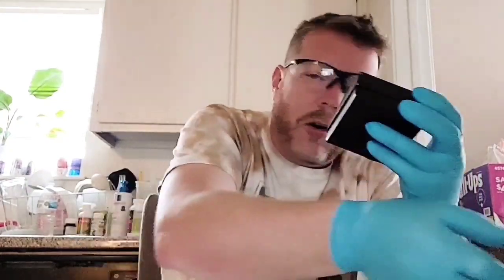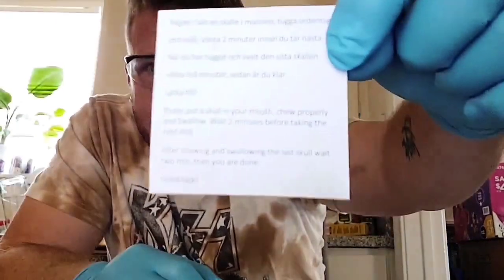64 Carolina Reaper Challenge. Curse of the Four Horsemen Skulls Revisited